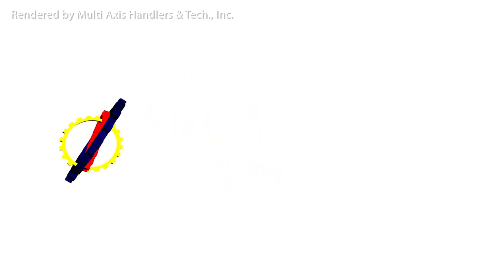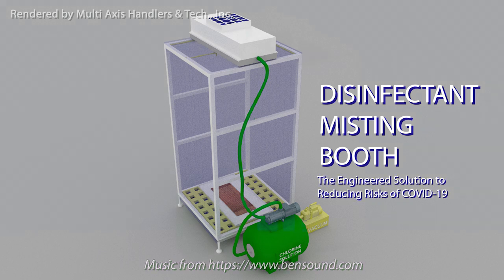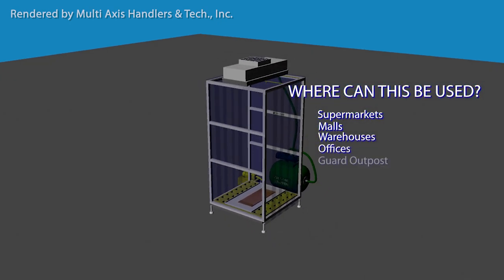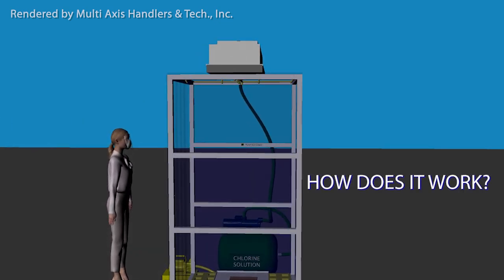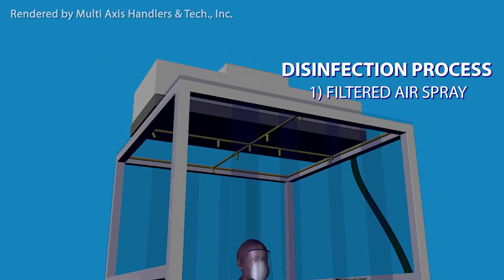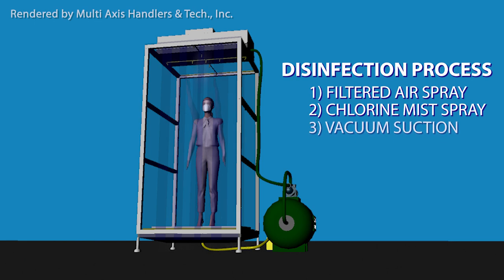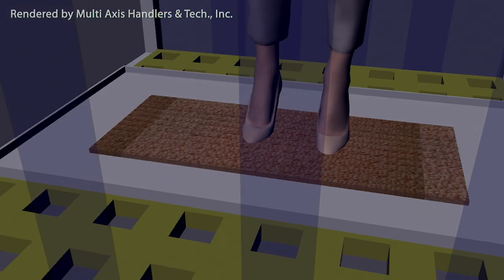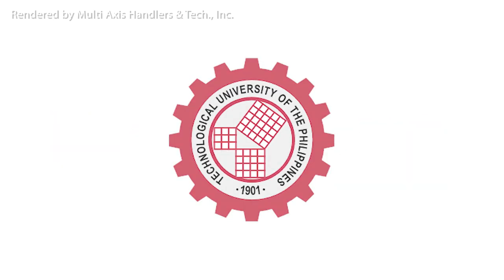Disinfectant Misting Booth HD 1080P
This is a joint effort of Multi Axis Handlers & Tech Inc and TUP-Visayas Alumni & Friends.

This is to help fight COVID-19 with technology.

This can be used in both private and public establishments:

Malls
Buildings
Office & Warehouses
Supermarkets
& Others

This is only the initial design and is subject for improvements in the future.

All of the parameters can be set or controlled based on best evaluations.

[MAHTI - TUP V Alumni Friends Disinfectant Misting Booth HD]